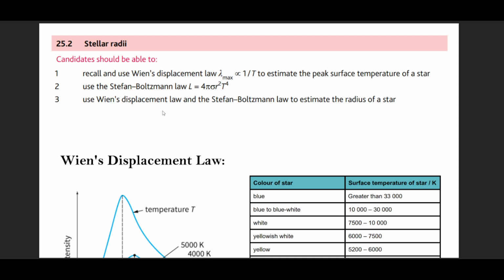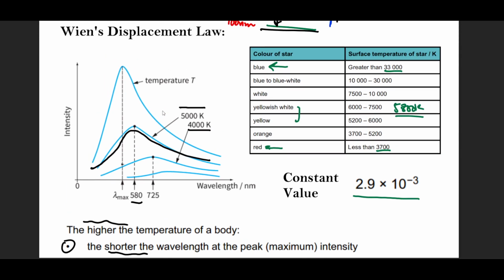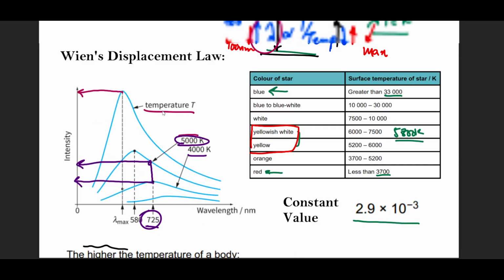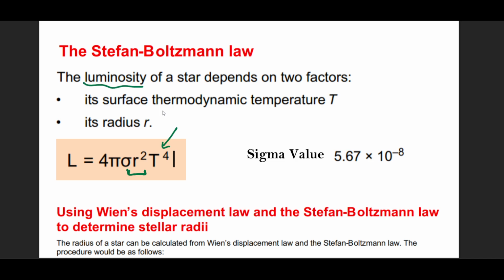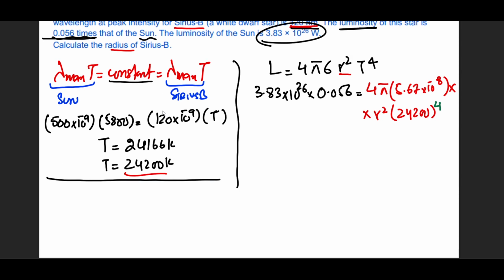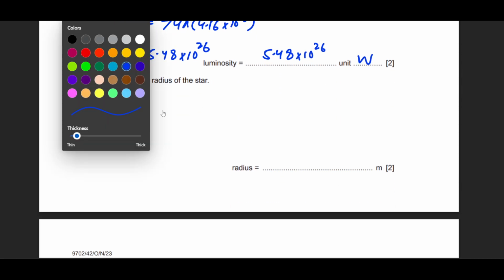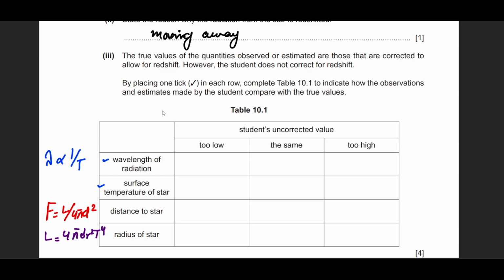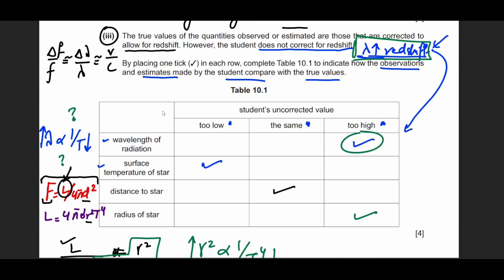A2 - Cosmology [Part 2]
In this lesson you will learn the following points:

1) Wien's Displacement Law
2) Stephan-Boltzmann Law
3) Finding Steller Radius